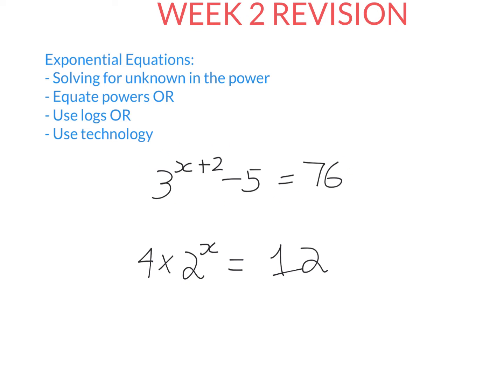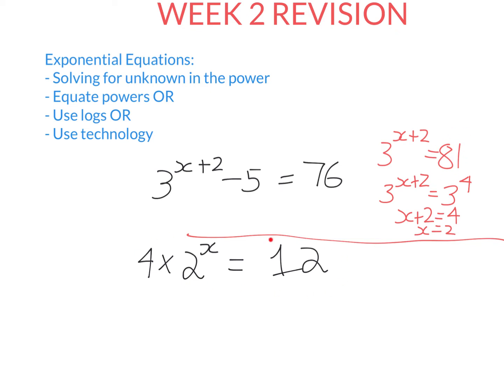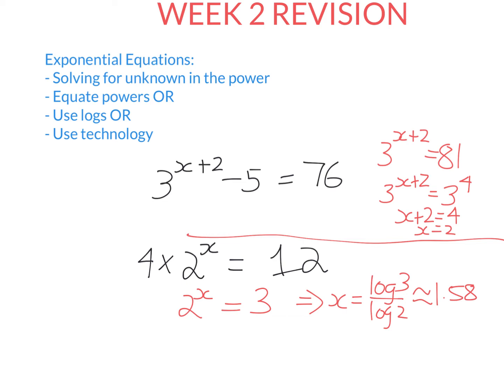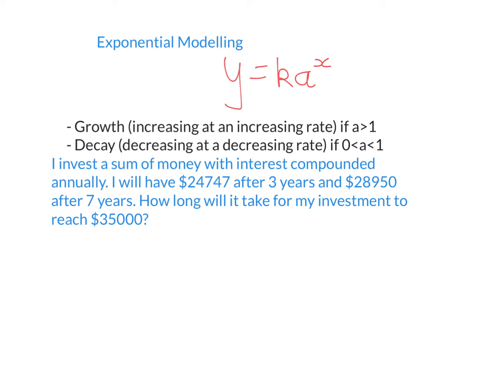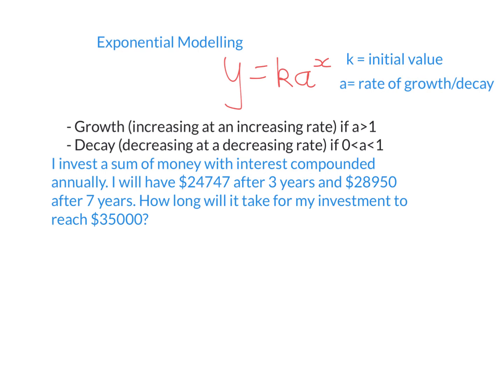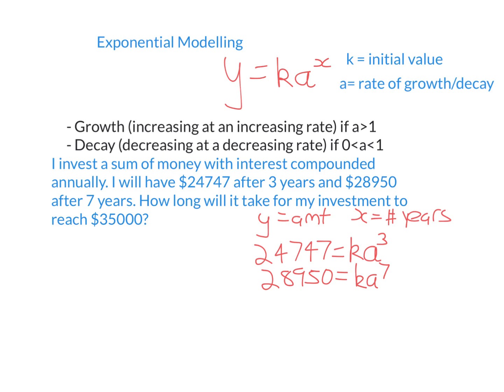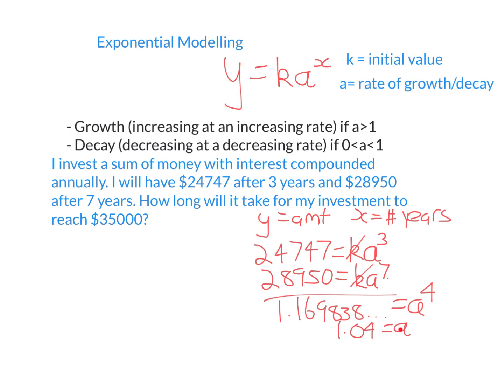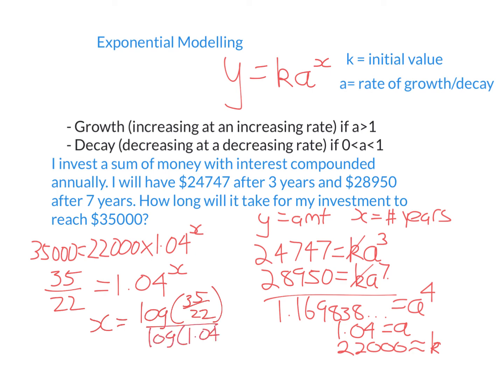Year 11 S2 Wk2.mp4